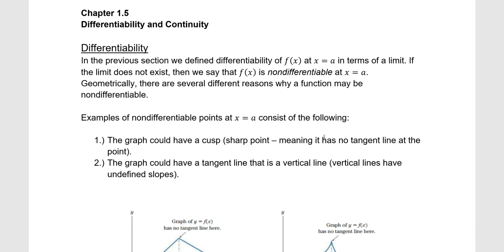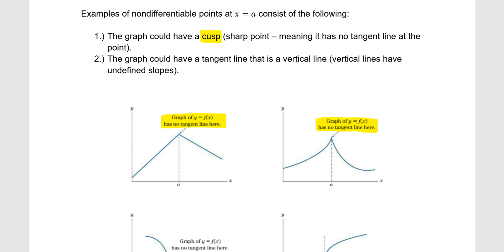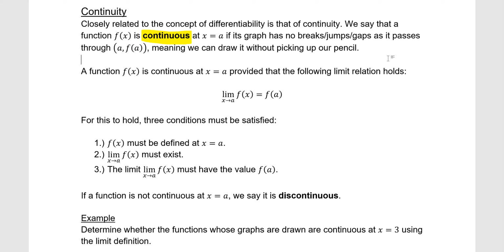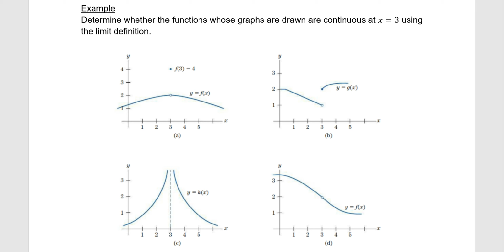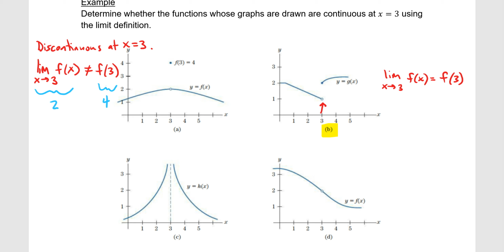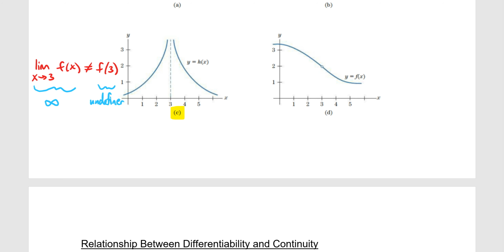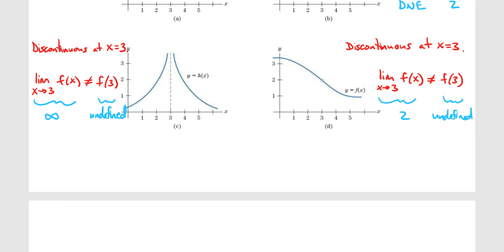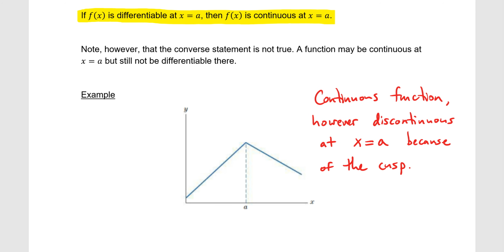Chapter 1.5 - Differentiability and Continuity